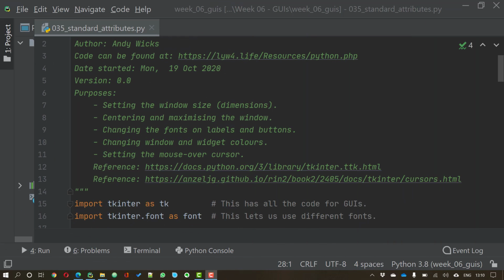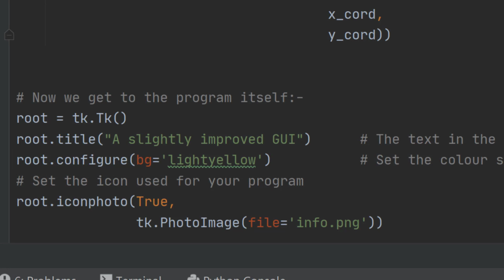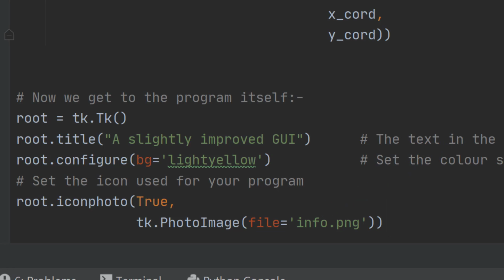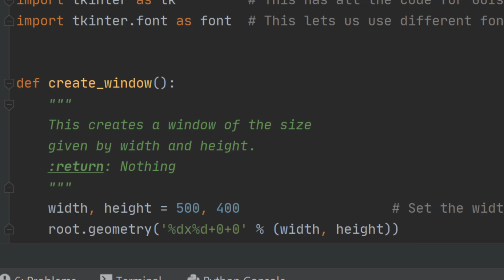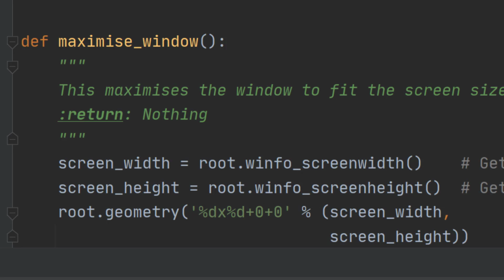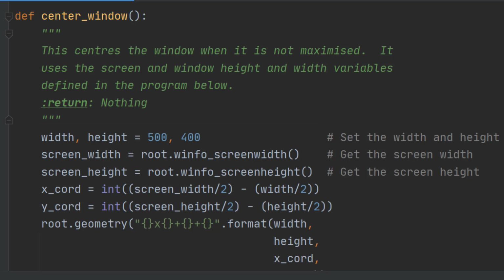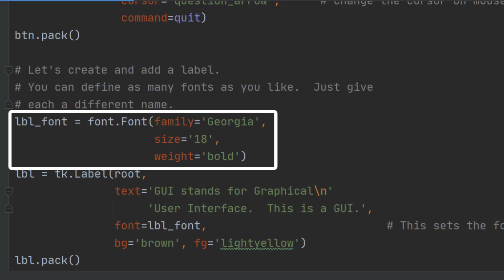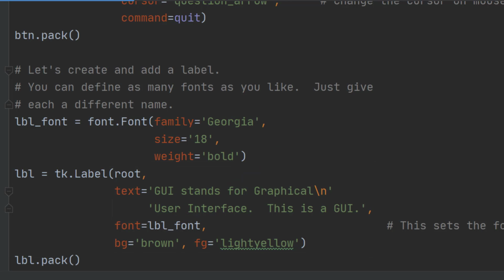Python 035 - Changing the look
It is quite easy to change the size and position of an application.  You can ask it to appear where it wants, maximise it to fill the screen or just center it on the monitor of the user.  You can also define font types to use and apply those to any widget which displays text.